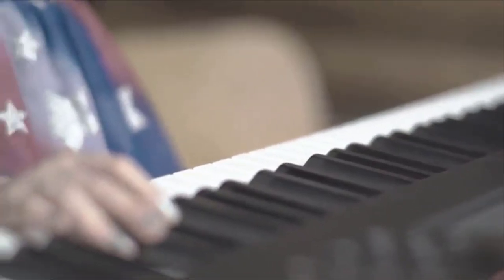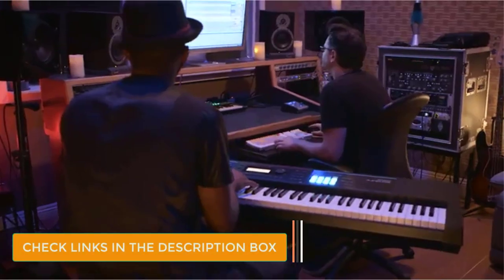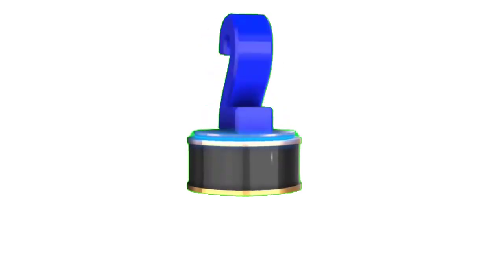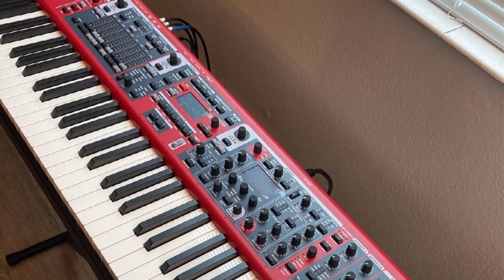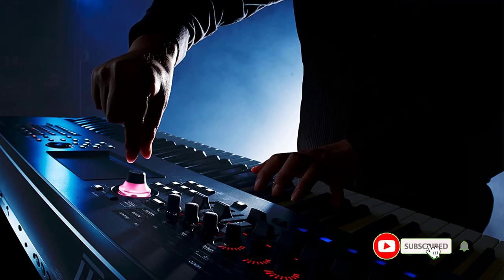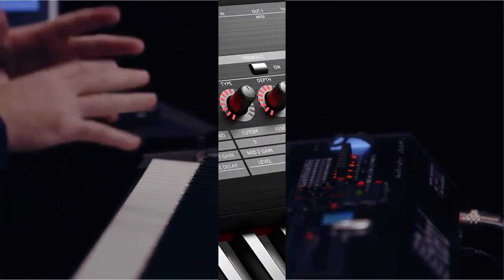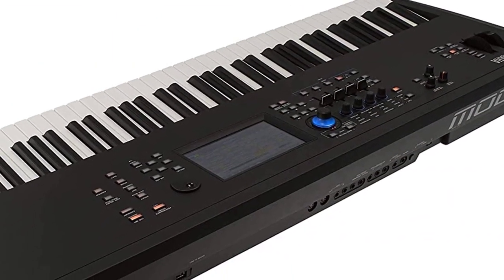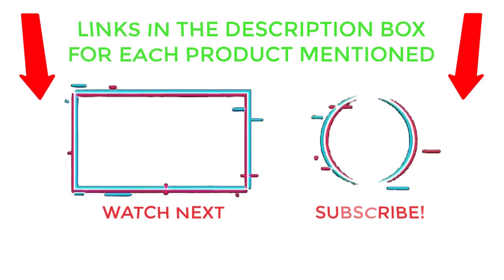Best Keyboard Workstation for Beginners 2023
👨🏻‍🔧✔️BBest Keyboard Workstation for Beginners 2023 🔥 💥
📌Product Link📌
✅ My Picks ✅1. Roland Juno-DS61 Keyboard Workstations
✅ Best Value ✅2.  NORD STAGE 3 Keyboard Workstations
✅ For Beginners  ✅3. YAMAHA MONTAGE8 Keyboard Workstations
✅ Premium ✅4.  ROLAND RD-2000 Keyboard Workstations
✅ Trending  ✅5. YAMAHA MODX8 Keyboard Workstations

Ultimate Reviewer brings you the best product which can help you in your daily life. We did extensive research and pointed out the Best Keyboard Workstation for Beginners 2023. There are many products available to choose from, each with different characteristics, benefits, and prices. To help you make an informed decision, we did extensive research, read tons of reviews, and made a video with complete guideline. Stay updated with our cool products as it will make your life much more easier.